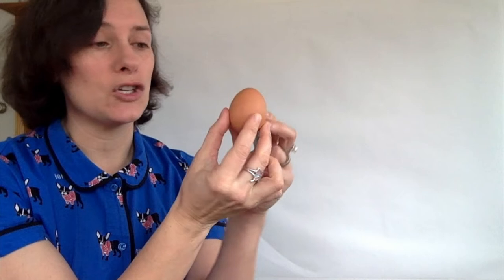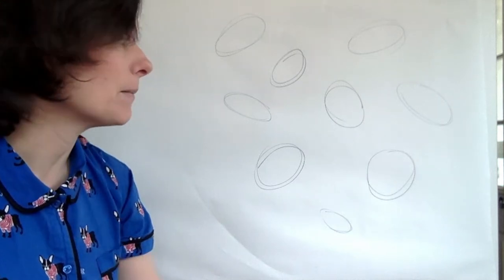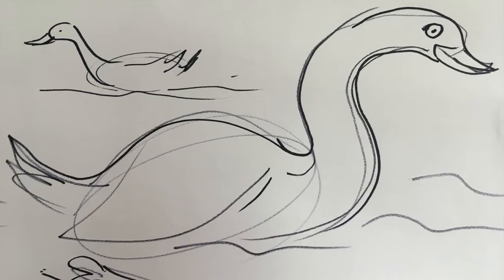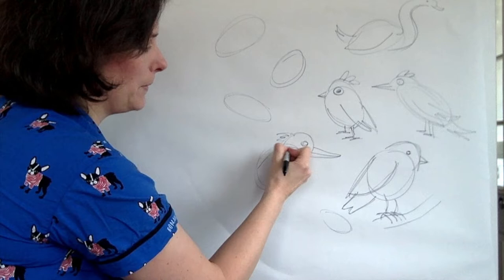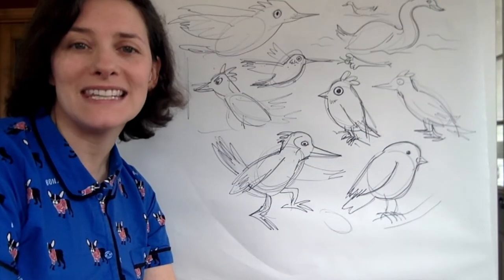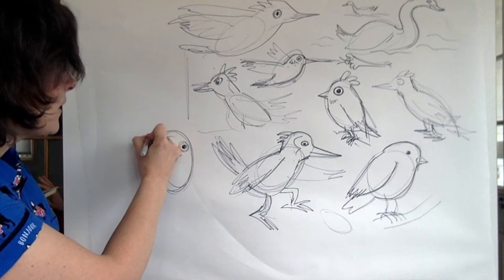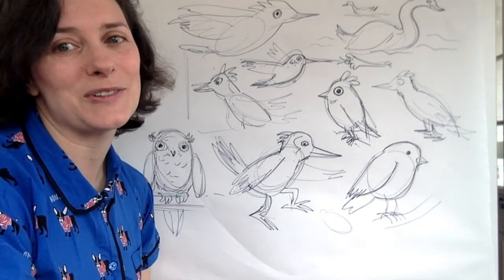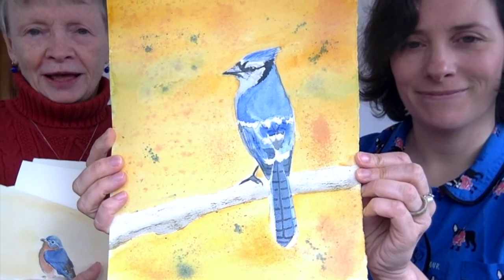Guided Doodling: Make Birds from an Egg Shape!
We know that birds hatch from eggs, but did you know that it is easy to draw a bird when you begin with an egg shape?  The idea is to draw a bunch of egg shapes and doodle them into a page of imaginative birds. Feel free to draw realistically or cartoony. Experiment with feathers, beaks, necks, and tails. The options are limitless and the purpose is to relax and have fun.

Bonus!: My mom makes an appearance to explain her paint one bird per day challenge and give us all some artistic advice.